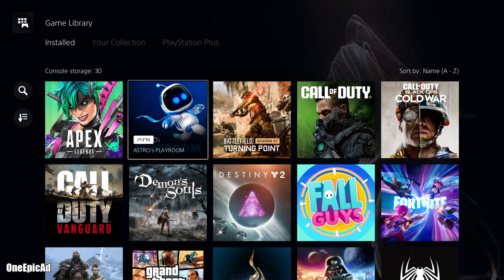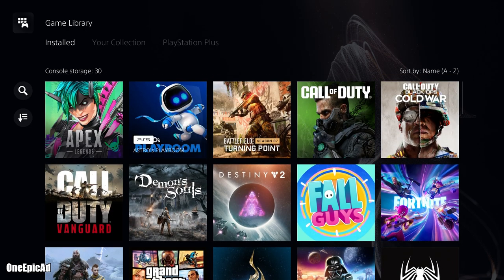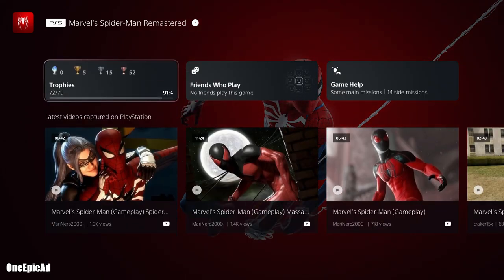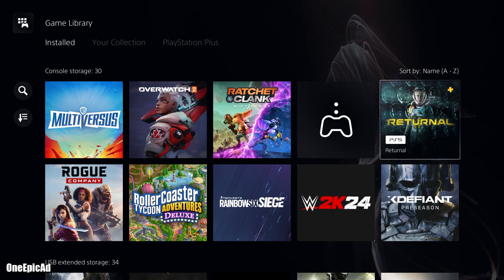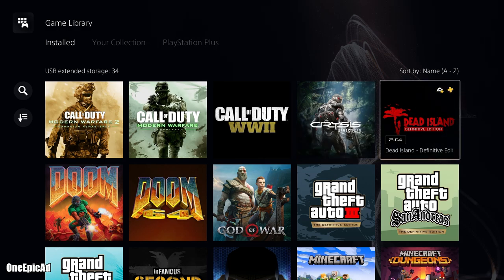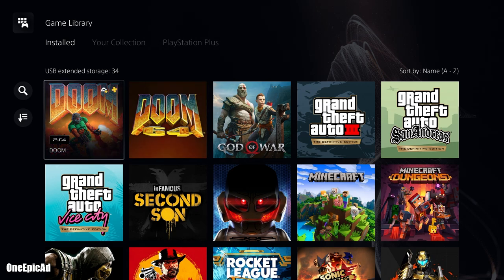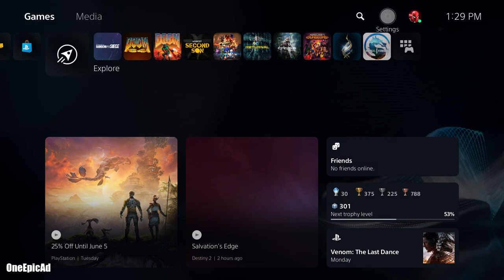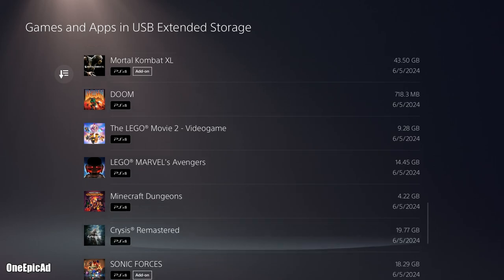What’s On My PS5 in 2024 | My ENTIRE Library so far…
* My Official Social Medias

Thumbnail Created By - D.A.V.